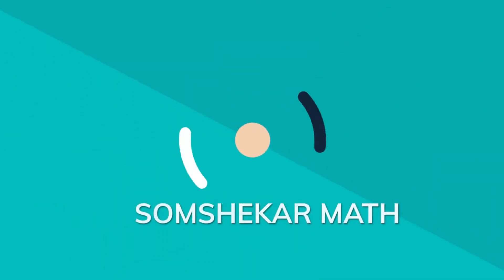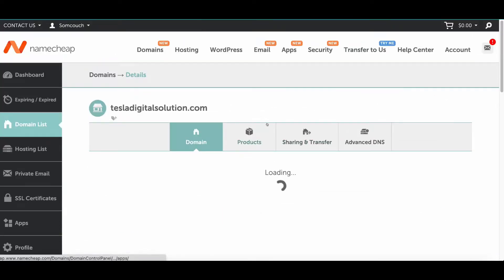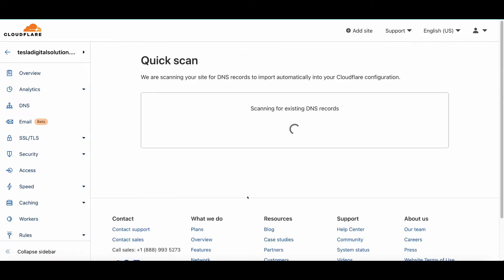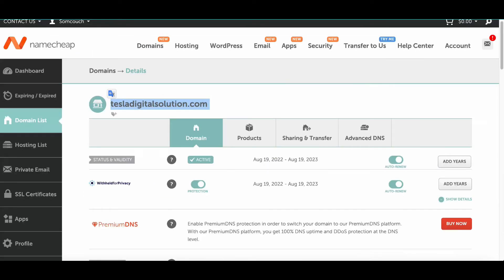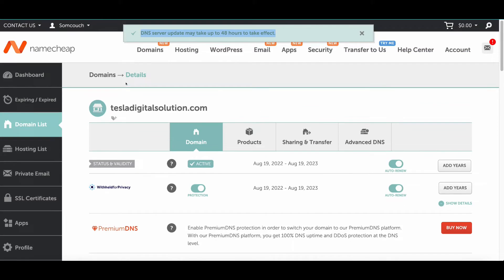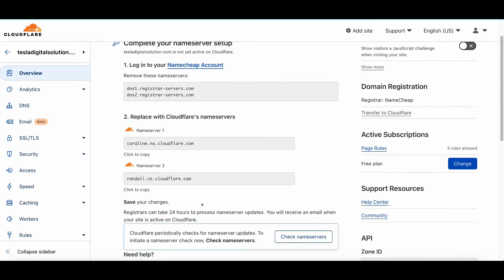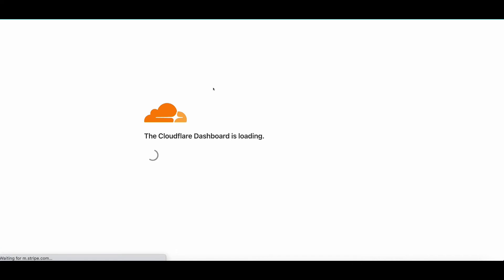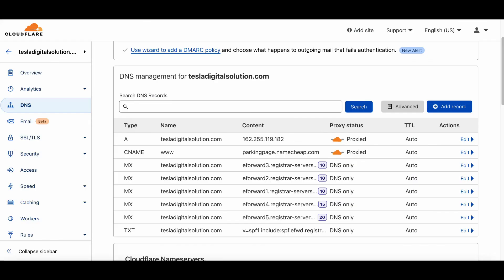How to set up Namecheap Domain (DNS) in Cloudflare - Cloudflare Namecheap Set up Nameserver DNS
How to Add Namecheap Domain/DNS to Cloudflare -  Cloudflare Namecheap Set up Nameserver DNS

When connecting your domain to Cloudflare you need to change your domain's Nameservers. Ensure they are pointing to Cloudflare nameservers.

Watch this video to connect your Namecheap Domain to Cloudflare.
Namecheap Cloudflare setup.

Hi, I am Somshekar Math - Digital Automation Specialist Gohighlvel Specialist. Help Coaches, Consultant, and Entrepreneurs to Grow Business On Automation, Generate More Sales with Sales Automation.

Here I will be sharing marketing and sales automation, sales funnel, lead Generation WordPress website tips, and growth hacks to help businesses to grow..!

👨‍💻How to Start and Grow your an online business on automation
Tools to get started 🔥🔥

Thanks
somshekar math (som )